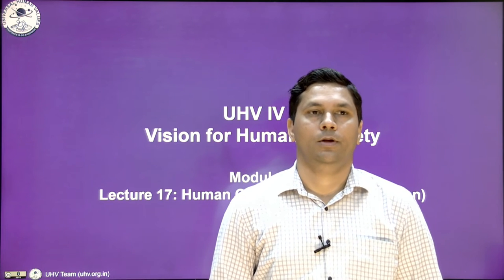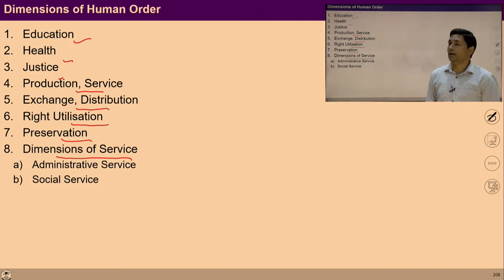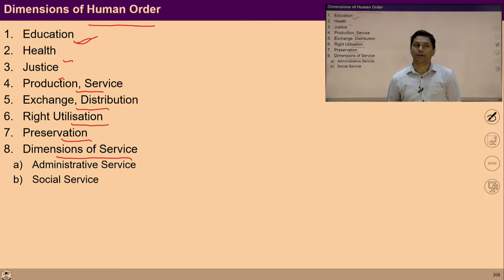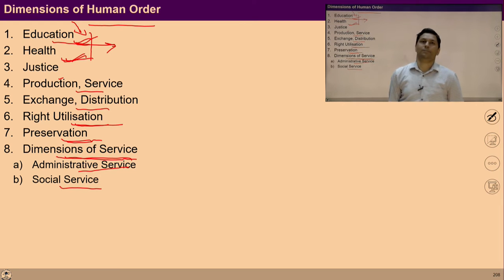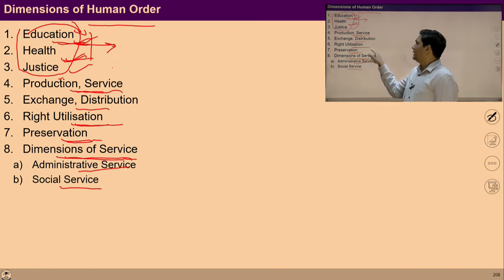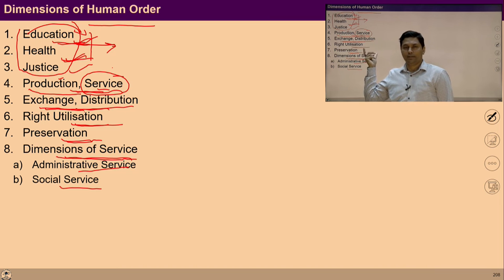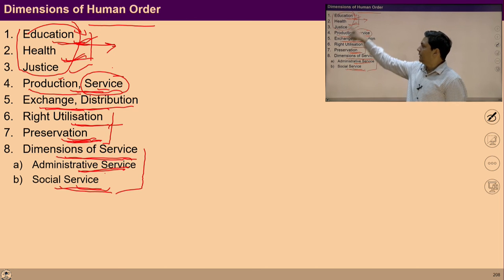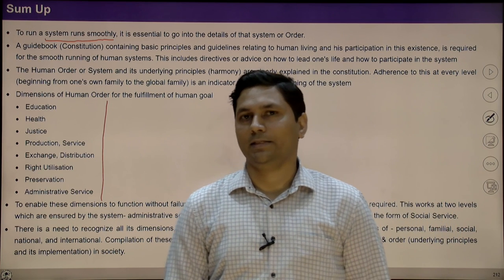Lecture -17 (Module -3): Human Order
You will be able to understand the Eight-Dimensional System required for ensuring Human Order in society.